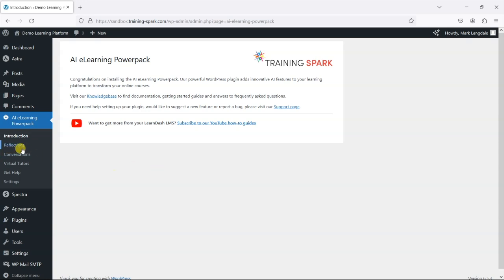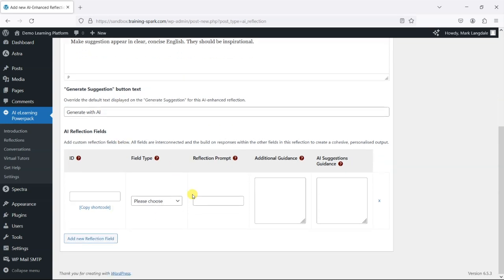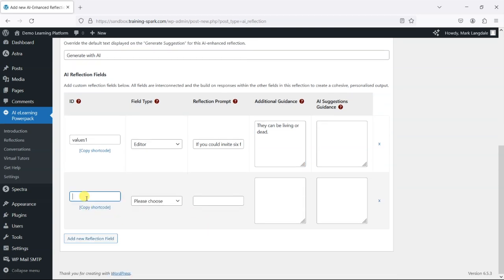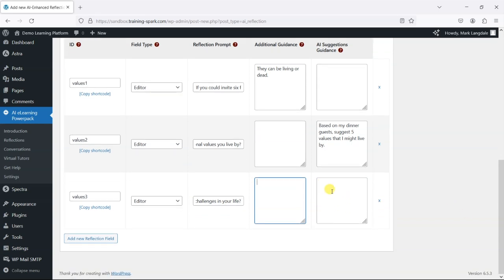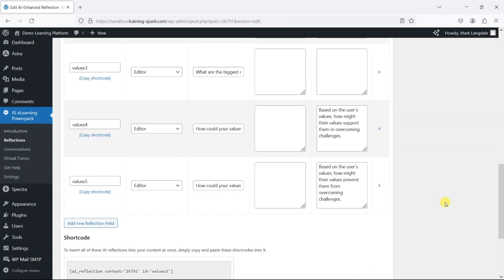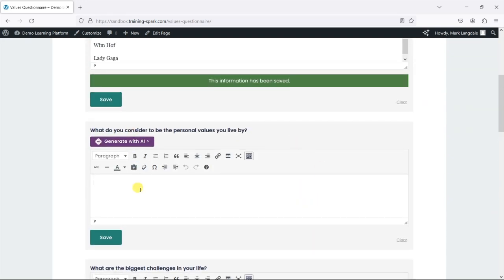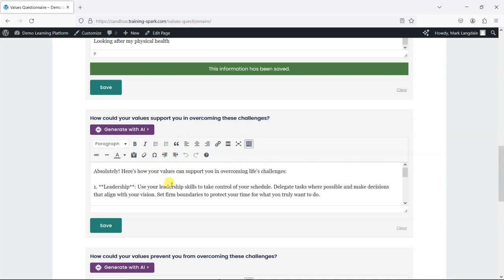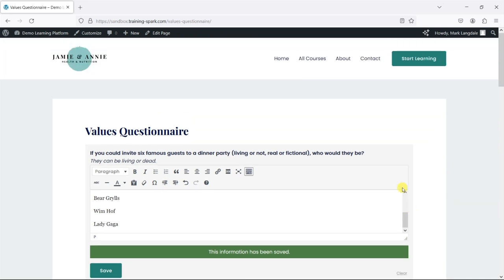Setting up AI-Enhanced Reflections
This tutorial video forms part of the knowledgebase for the AI eLearning Powerpack. A powerful WordPress plugin designed to enhance any online course with cutting-edge Generative AI features.